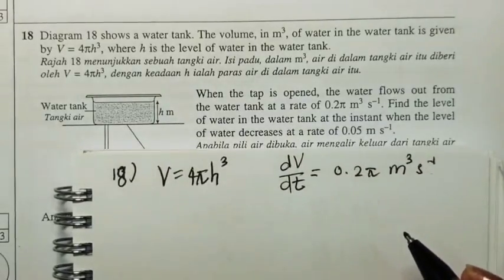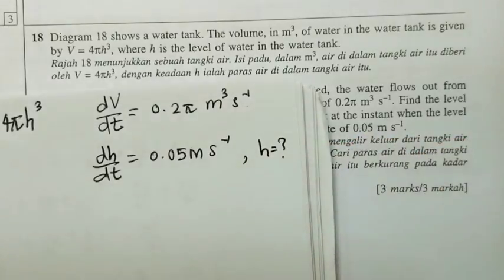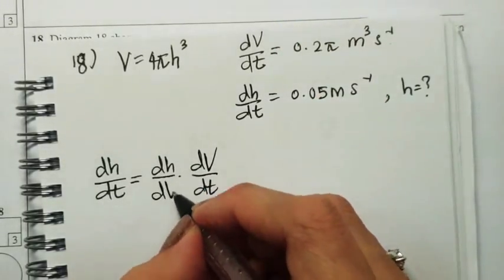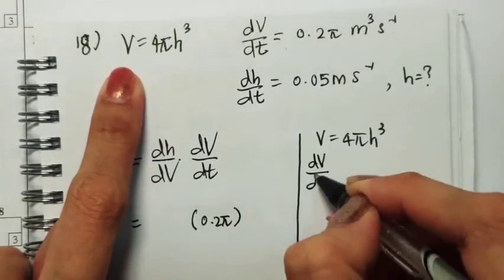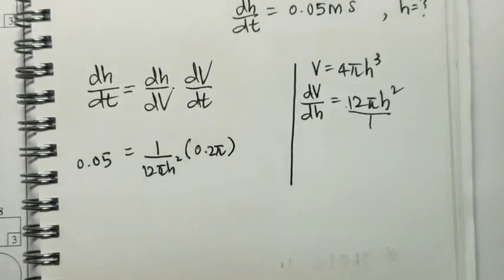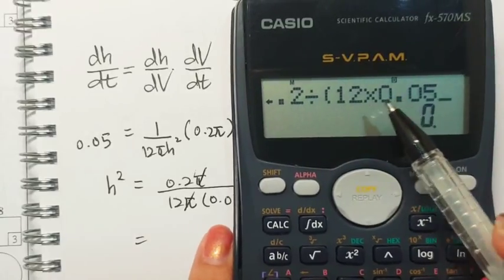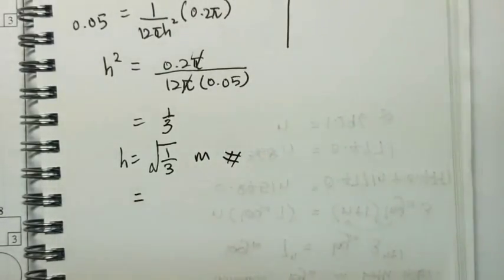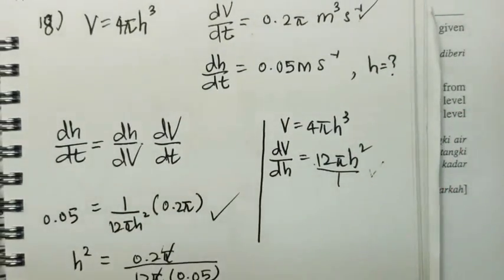Additional Mathematics KM4 P1 Q18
This video shows the solution to Additional Mathematics  Kertas Model SPM 4 Paper 1 questions.

Here are the links to the solutions of other questions in KM4. These questions are form 4 questions